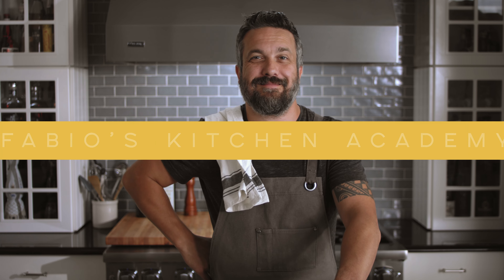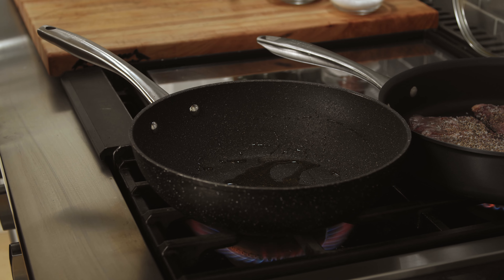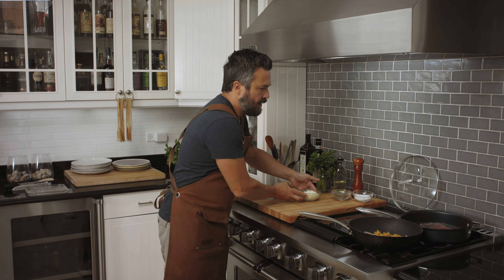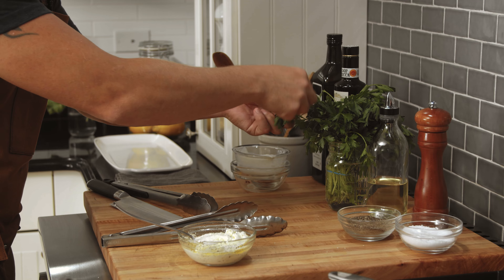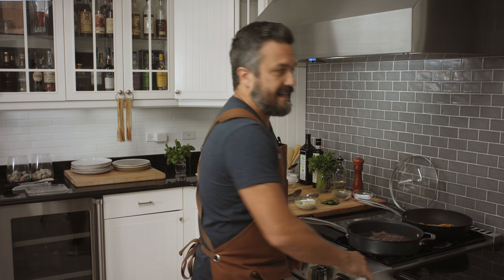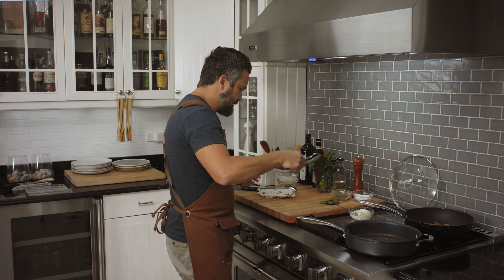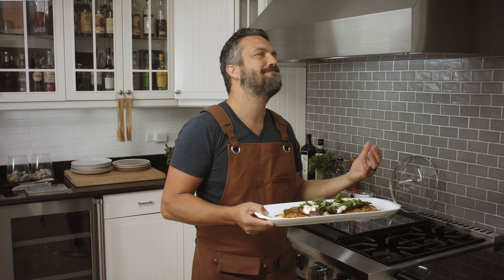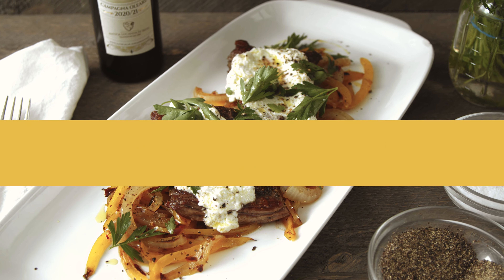Flank Steak with Peppers & Onions - Fabio's Kitchen - Season 5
FLANK STEAK with delicious Creamy Ricotta and Peppers & Onions.

If aliens landed on Earth and asked for the best steak, they'd leave with my Flank Steak on their plate.  Just sayin' guys...check it out in this week's episode of Fabio's Kitchen!!!

Recipe & Ingredients Below:

Ingredients:
 lb. Flank Steak, trimmed
1 cup Yellow onion, thinly sliced
1 cup Yellow Peppers, thinly sliced
1 tsp. crushed Red Chili Flake
1 tsp. Oregano, dried
1 cup Tomato Sauce or Marinara
1/2 cup Ricotta
Fresh Parsley, leaves, for garnish
Olive Oil

Method:
1. In a large non-stick pan on medium high heat, drizzle in olive oil. Season steak with salt and pepper on both sides, then place carefully into the pan. Sear on 1 side for 3-4 minutes to develop crust.
2. In a pot on medium high heat, drizzle of olive oil, and add next 4 ingredients. Season with salt and pepper, and cook for 6-7 minutes until slightly softened. Add tomato sauce, reduce temperature to low and cook for another 5 minutes. Adjust seasoning.
3. Allow steak to rest before slicing against the grain. Shingle slices, scoop portions of pepper sauce, fresh ricotta, and fresh parsley all on top.